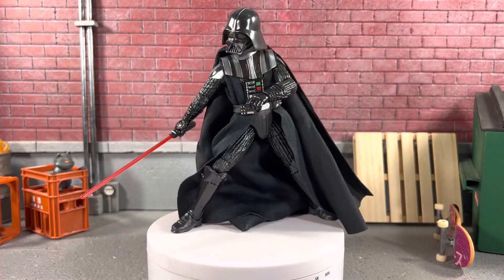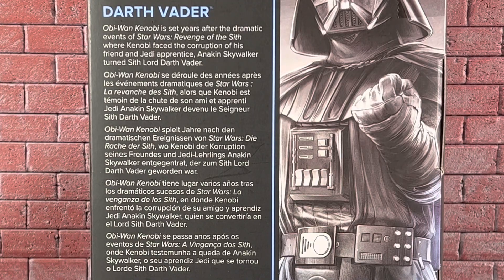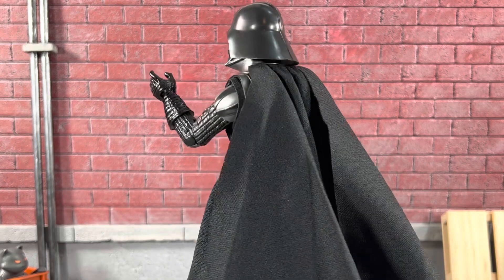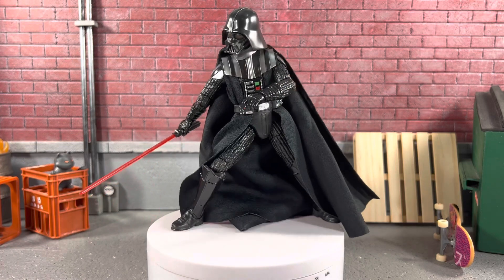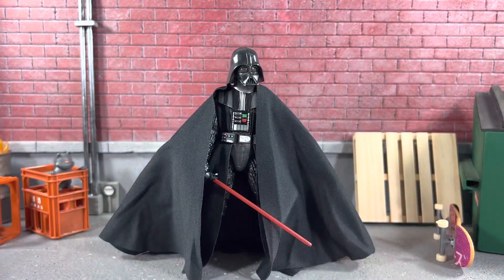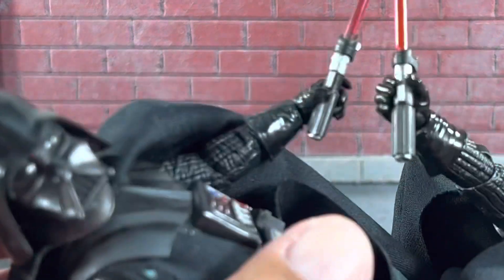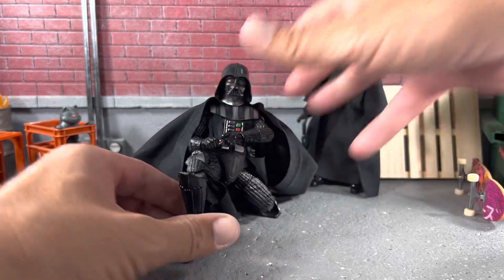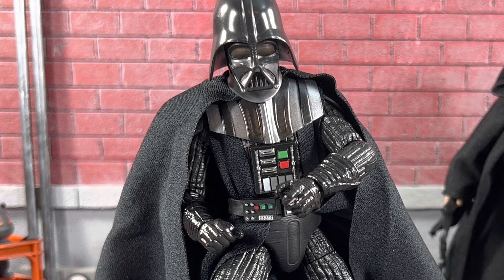Star Wars Black Series Darth Vader Obi-Wan Kenobi Action Figure Review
Hasbro’s Star Wars The Black Series Darth Vader Obiwan Kenobi Action Figure Review. 6” Darth Vader is back! This time in his Obi-Wan Kenobi Show version! Let’s compare with the Empire Strikes Back Darth Vader and see what’s new with the Kenobi Darth Vader!